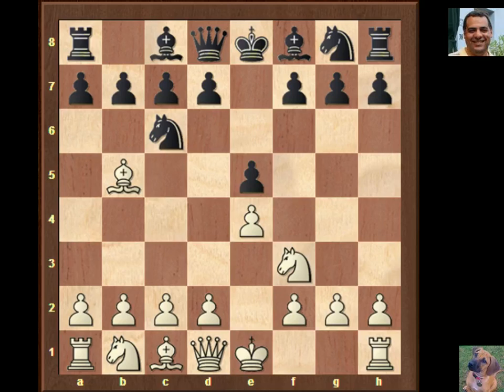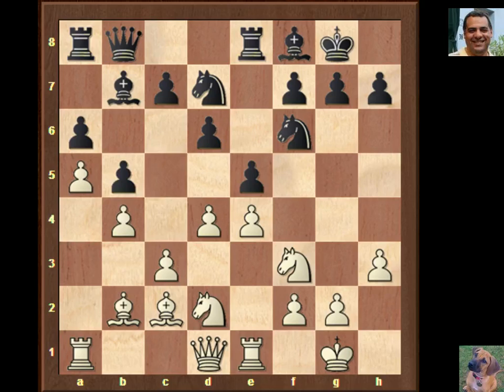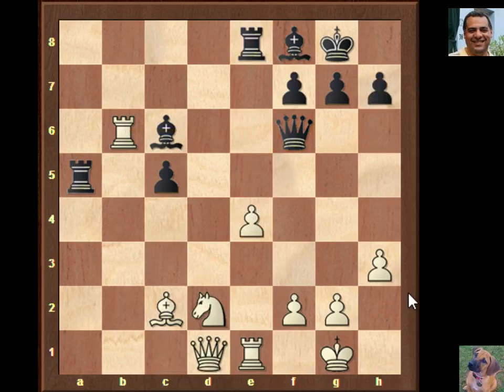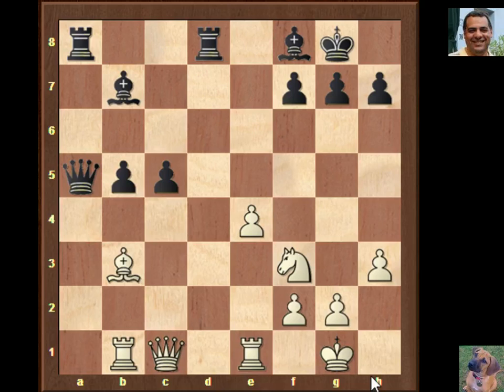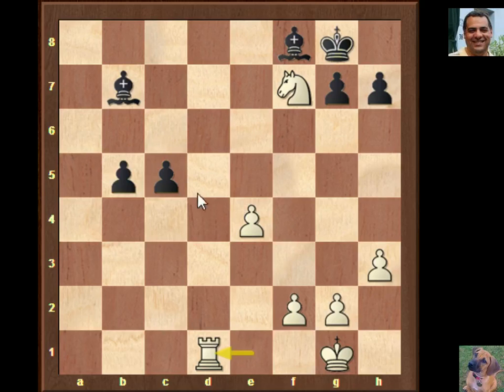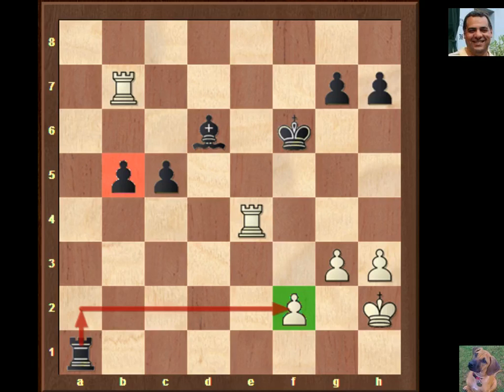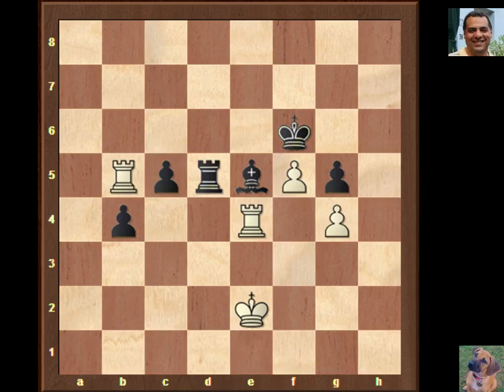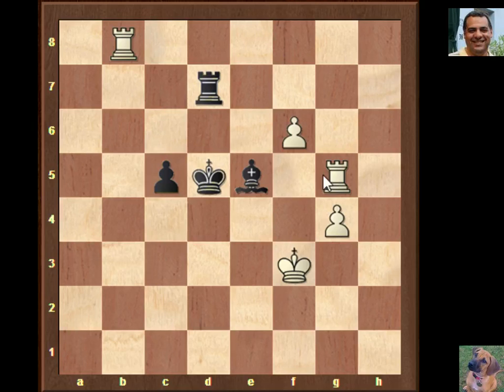Bobby Fischer vs Boris Spassky : 1972 World Chess Championship - Game 10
Who is Fischer?

Fischer won the World Chess Championship in 1972, defeating Boris Spassky of the USSR, in a match held in Reykjavík, Iceland. Publicized as a Cold War confrontation between the US and USSR, it attracted more worldwide interest than any chess championship before or since. After forfeiting his title as World Champion, Fischer became reclusive and sometimes erratic, disappearing from both competitive chess and the public eye. In 1992, he reemerged to win an unofficial rematch against Spassky. It was held in Yugoslavia, which was under a United Nations embargo at the time. His participation led to a conflict with the US government, which warned Fischer that his participation in the match would violate an executive order imposing US sanctions on Yugoslavia. The US government ultimately issued a warrant for his arrest. After that, Fischer lived his life as an émigré. In 2004, he was arrested in Japan and held for several months for using a passport that had been revoked by the US government. Eventually, he was granted an Icelandic passport and citizenship by a special act of the Icelandic Althing, allowing him to live in Iceland until his death in 2008.

Fischer made numerous lasting contributions to chess. In the 1990s, he patented a modified chess timing system that added a time increment after each move, now a standard practice in top tournament and match play. He also invented Fischerandom, a new variant of chess known today as Chess960.

Who is Spassky ?

Boris Vasilievich Spassky (Russian: Бори́с Васи́льевич Спа́сский; born January 30, 1937) is a Russian chess grandmaster. He was the tenth World Chess Champion, holding the title from 1969 to 1972. Spassky played three world championship matches: he lost to Tigran Petrosian in 1966; defeated Petrosian in 1969 to become world champion; then lost to Bobby Fischer in a famous match in 1972.

Spassky won the Soviet Chess Championship twice outright (1961, 1973), and twice lost in playoffs (1956, 1963), after tying for first place during the event proper. He was a World Chess Championship candidate on seven occasions (1956, 1965, 1968, 1974, 1977, 1980, and 1985). In addition to his candidates wins in 1965 and 1968, he reached the semi-final stage in 1974 and the final stage in 1977.

Career
As a statistic encompassing all of the games of his career, Spassky's most-played openings with both the White and Black pieces were the Sicilian Defence and the Ruy Lopez.[8]

Spassky has beaten six undisputed World Champions at least twice (not necessarily while they were reigning): Vasily Smyslov, Mikhail Tal, Tigran Petrosian, Bobby Fischer, Anatoly Karpov, and Garry Kasparov.

Young grandmaster

Spassky in 1956
Spassky made his international debut in 1953, aged 16, in Bucharest, Romania, finishing tied for fourth place[9] with Laszlo Szabo on 12/19, an event won by his trainer, Alexander Tolush. At Bucharest he defeated Vasily Smyslov, who challenged for the World Championship the following year. He was awarded the title of International Master by FIDE. In his first attempt at the Soviet Championship final, the 22nd in the series, held in Moscow 1...